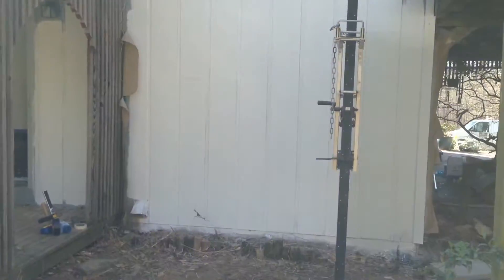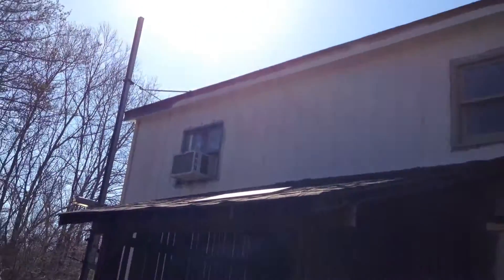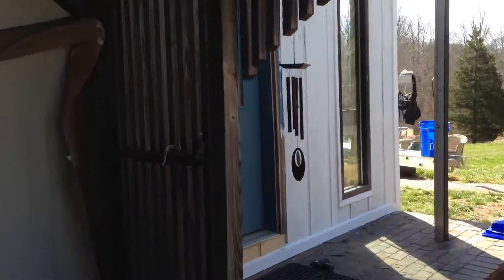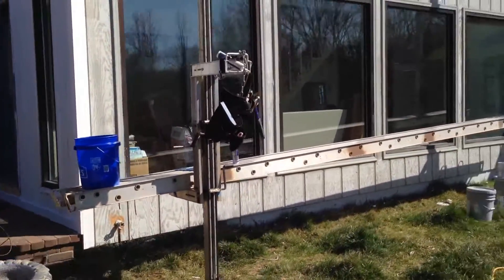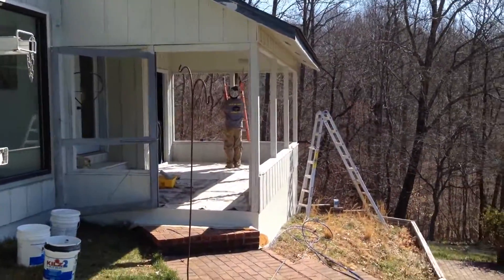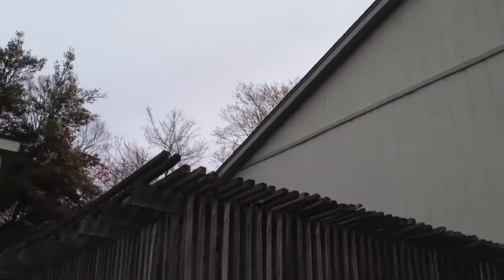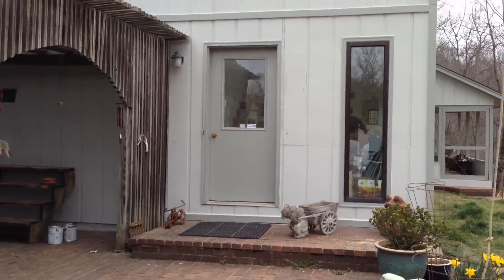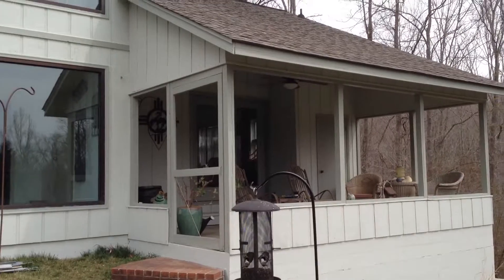Forestieri Exteriors- Painting Siding and Trim